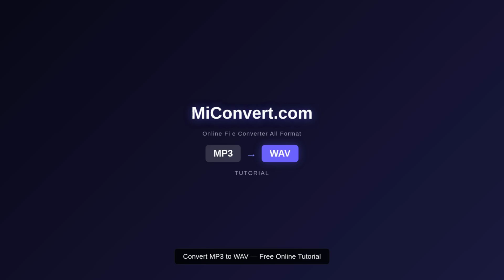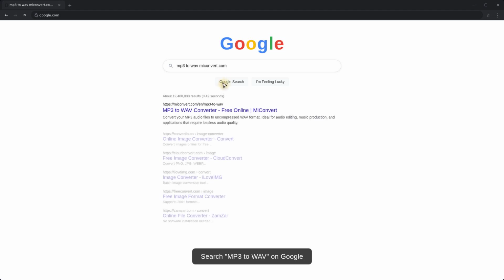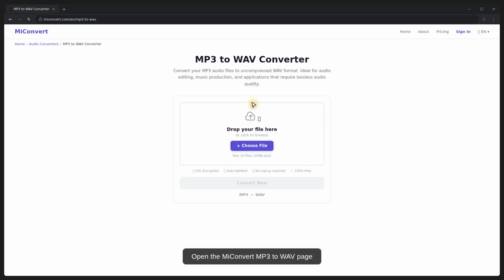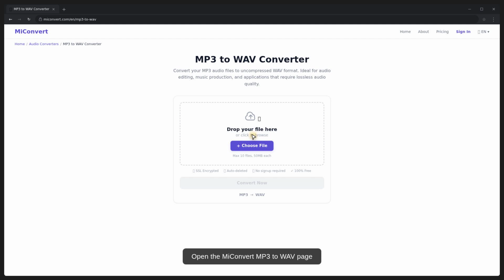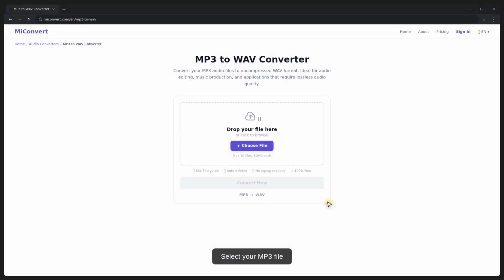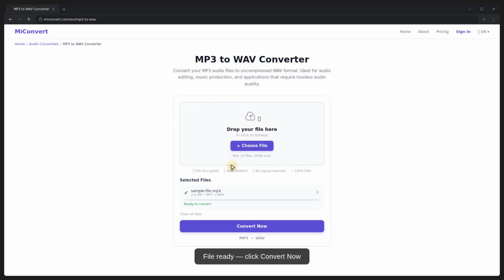How to Convert MP3 to WAV in Seconds (Free & No Quality Loss)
An A-Z video guide on how to use MiConvert to change MP3 format to WAV. This is the safest method to convert data without needing to download any applications to your device.

⏳ Video Timestamps:
0:00 - Why use MiConvert?
0:06 - How to find the MP3 to WAV converter
0:14 - Going to the MiConvert homepage
0:20 - Step 1: Upload the MP3 file
0:28 - Step 2: Choose convert
0:35 - Wait for the system to execute
0:41 - Step 3: Save the finished WAV file
0:48 - Outro